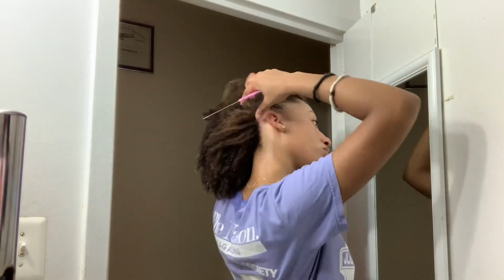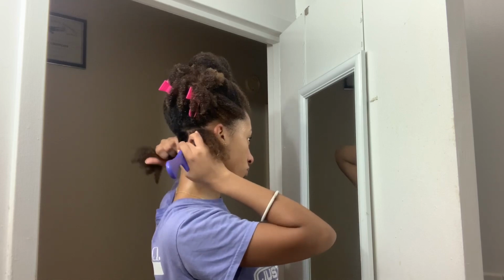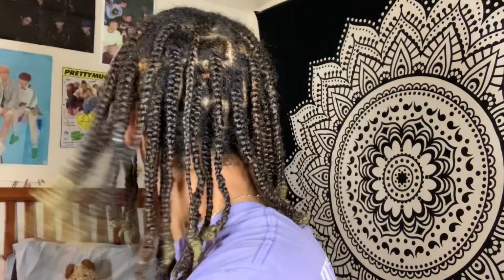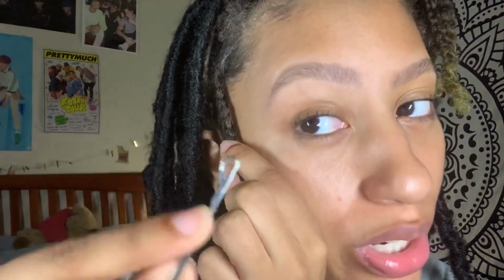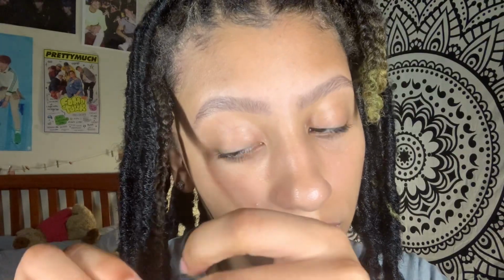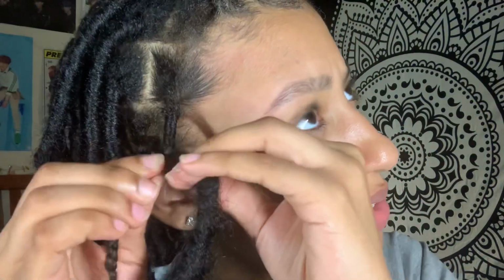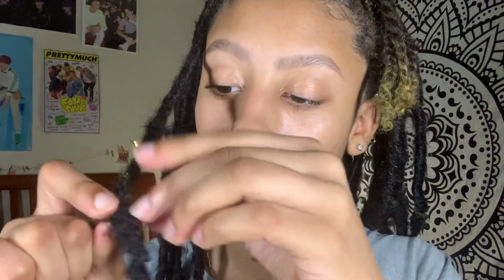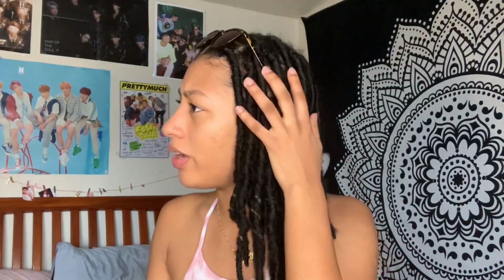HOW TO INSTALL INDIVIDUAL CROCHET SOFT FAUX LOCS ON CURLY TYPE 4 HAIR | NO HEAT OR STRETCHING NEEDED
HEYY LINGSSS so I wanted faux locs for a minute now but I did not want to pay that faux loc price that people be charging so I decided to do it myself and it literally came out so bombbbb. This tutorial is beginner friendly so don’t worry if you never did it before this was my first time doing crochet soft faux locs as well. I noticed there were not much videos of people doing it on their natural hair , it was always stretched or blow dry hair which I clearly showed y’all is very much possible to do on freshly washed.

- curls blueberry bliss leave in

-creme of nature twisting cream

-garnier fructis Moroccan sleek oil

-shine and jam

-Bobbi boss nu locs